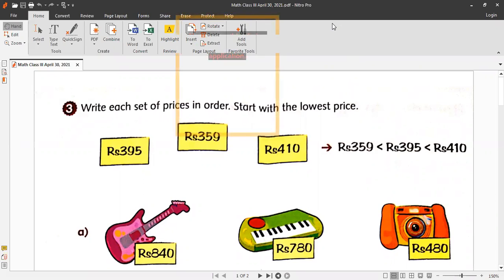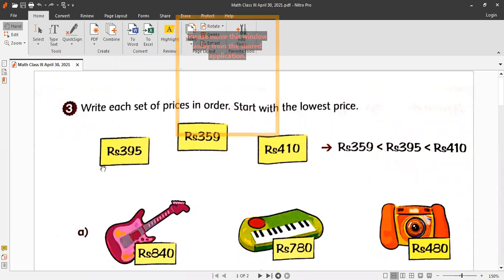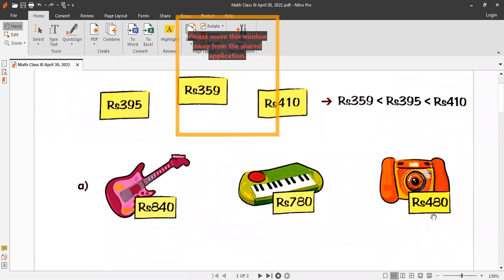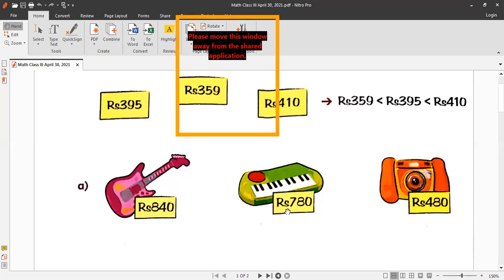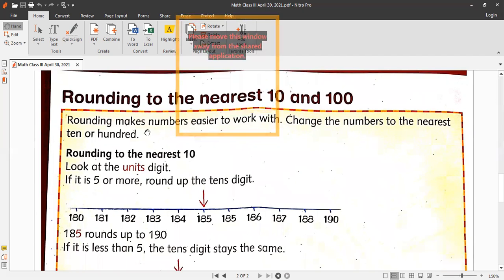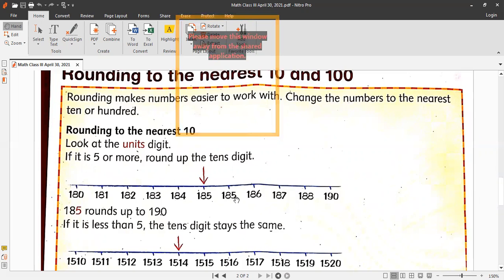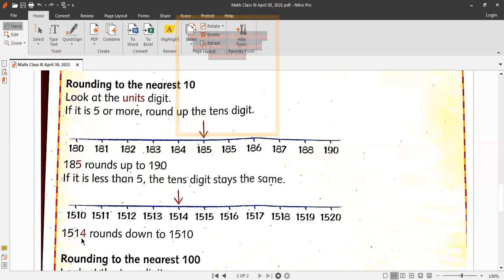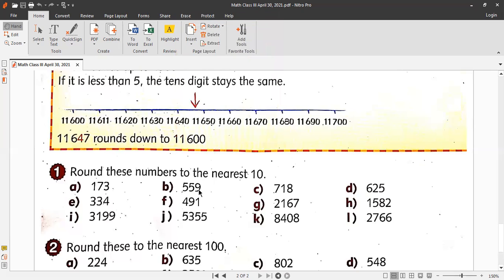Math Class lll, April 30, 2021